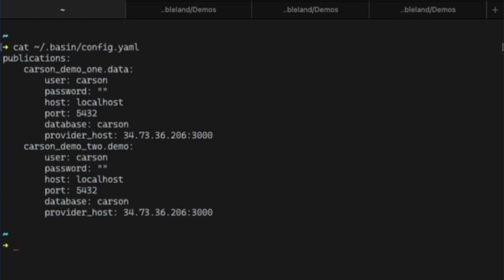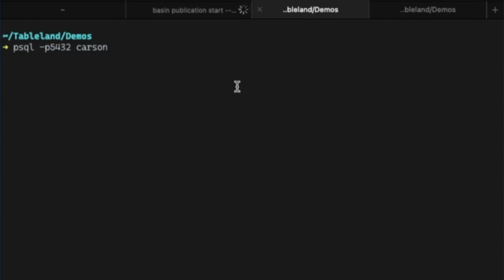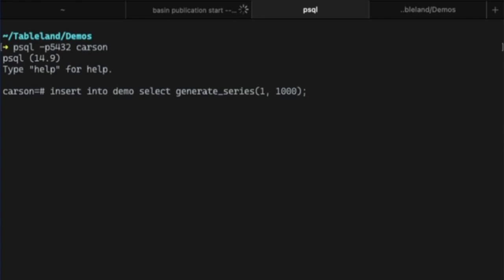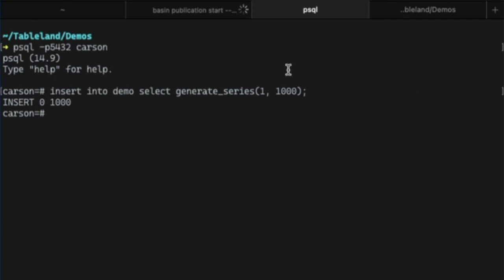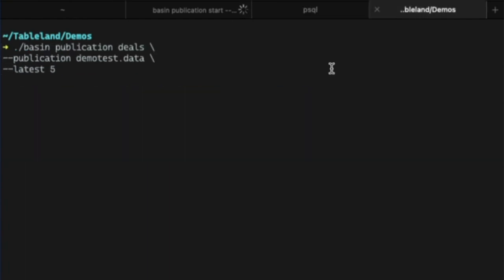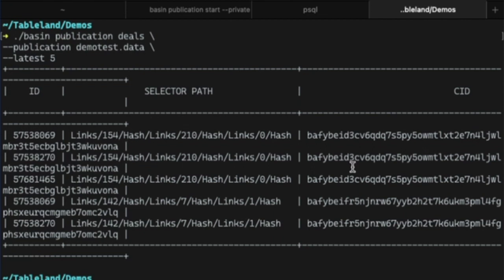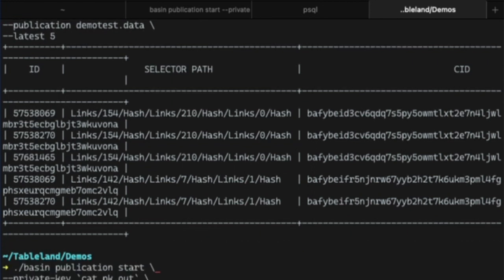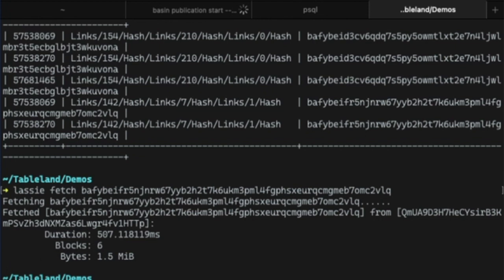[Demo] Verifiable, secure, scalable database replication on web3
In this demo, you can check out an early version of what we’re building, showcasing how simple it is to automatically sync and store changes from your existing database to Filecoin.